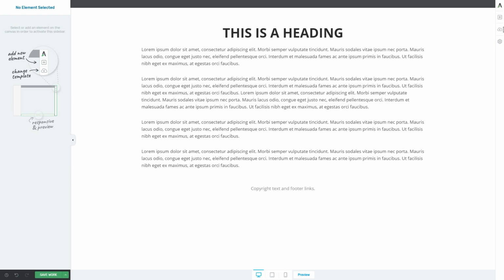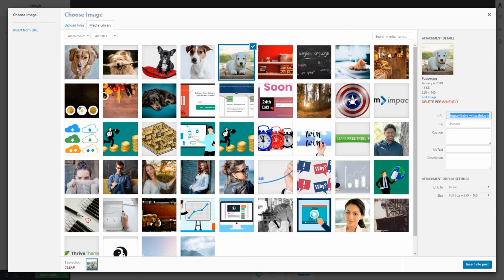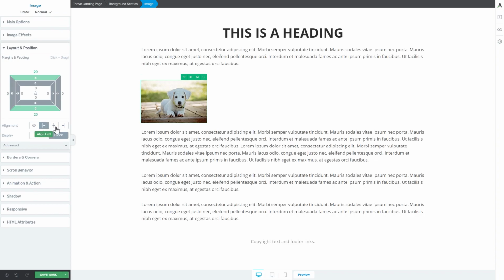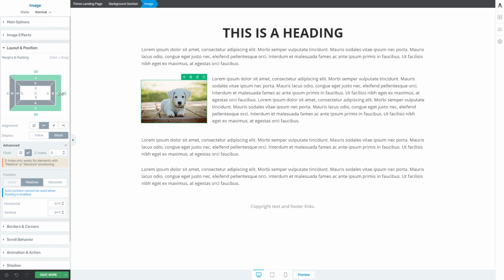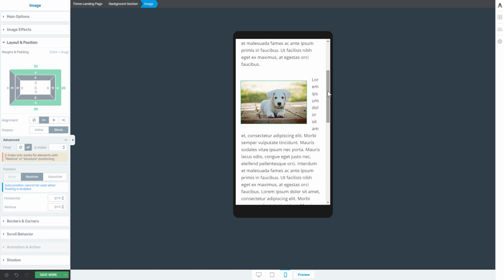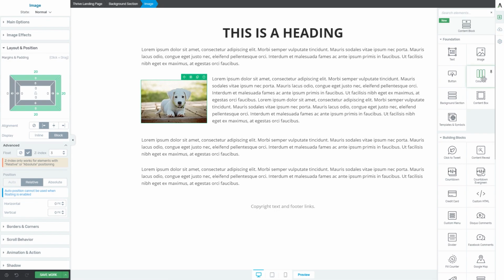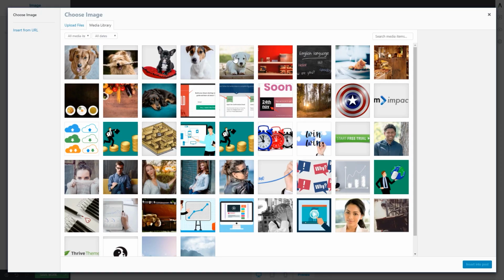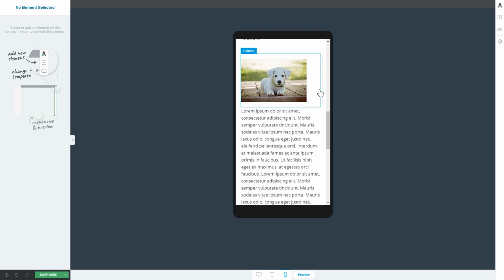How to Wrap Text Around Images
if you want to learn how to wrap the text around images in Thrive Architect in several easy steps, watch this video.